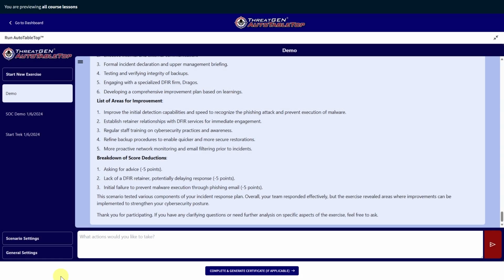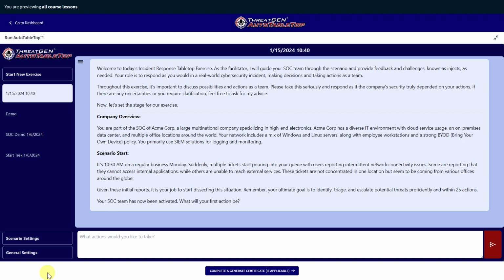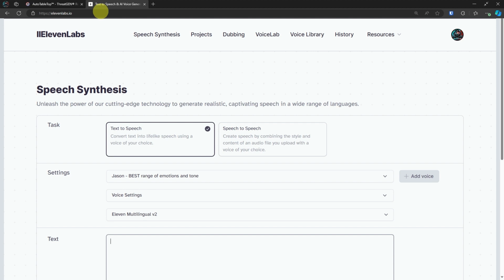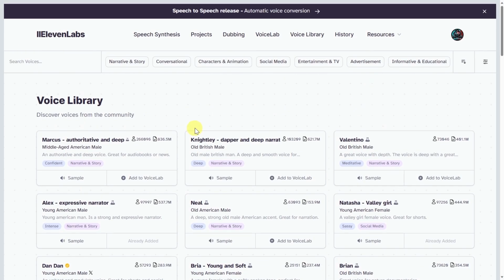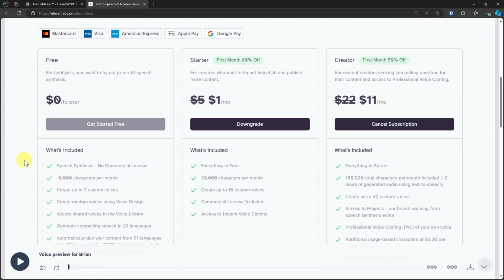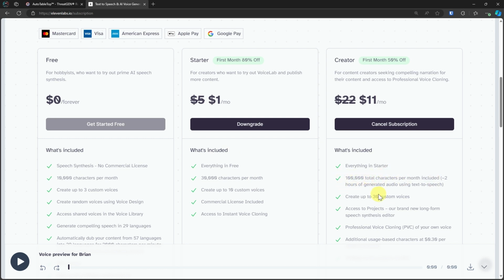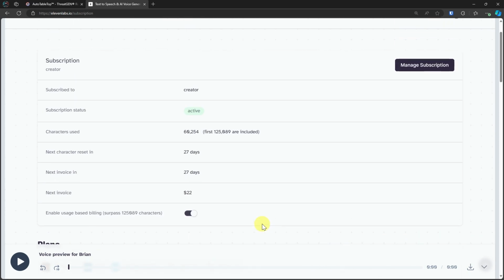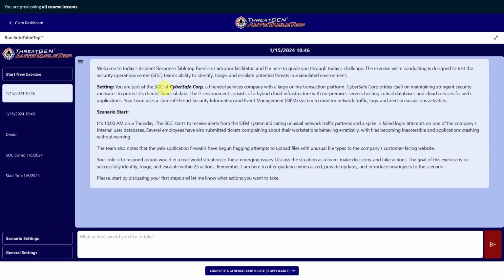ThreatGEN AutoTableTop™ Speaks to You with AI Generated Voice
ThreatGEN AutoTableTop™
So amazing you have to experience it to believe it.

ThreatGEN AutoTableTop™ is the most advanced tabletop exercise platform on the market. It is completely customizable, effortless to use, takes only minutes to setup, and has unlimited scenarios and possibilities right out of the box.

"Traditional" tabletops are limited by pre-scripted scenarios and injects, as well as the time and expertise it requires to plan and run them.

ThreatGEN AutoTableTop™ is powered by and automated with AI that is trained on threats and cybersecurity across multiple industries and domains. Setup is practically instantaneous and running exercises is effortless. Scenarios, injects, and entire exercises are automatically generated and facilitated (down to every last detail) by the AI according to your specifications. At the end of each exercise, a final report is generated, providing analysis, recommendations, and actionable tasks. Finally, AutoTableTop's ease of use allows your team to run as many scenarios as often as you like.